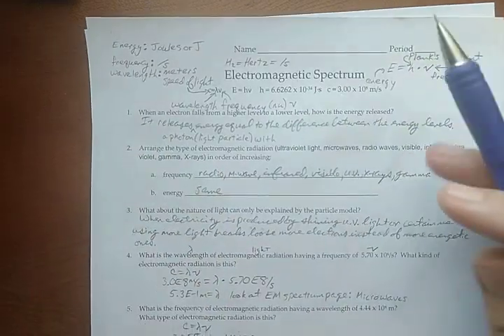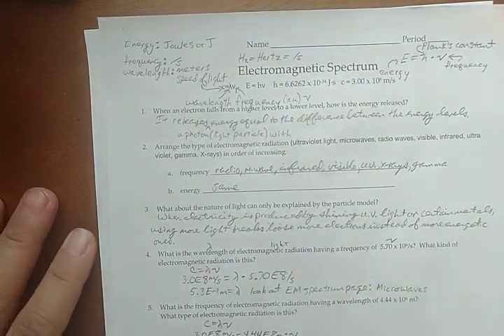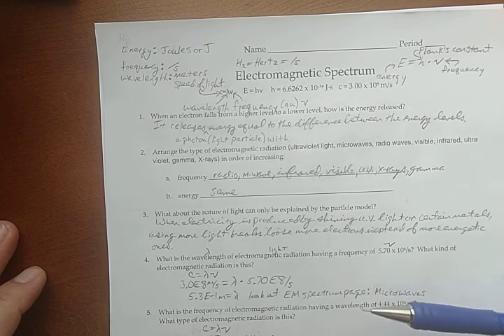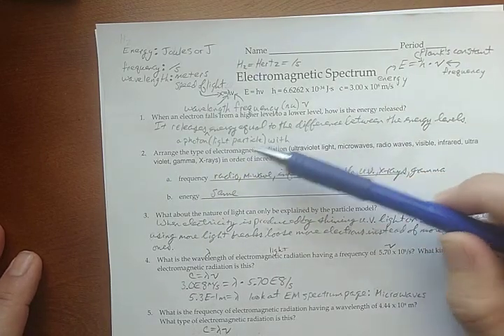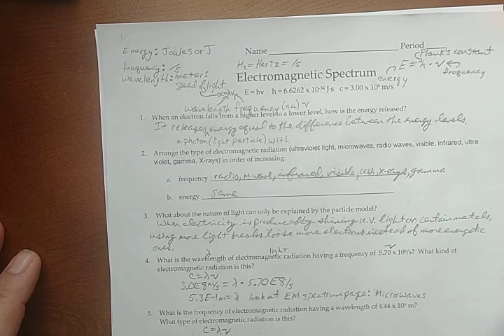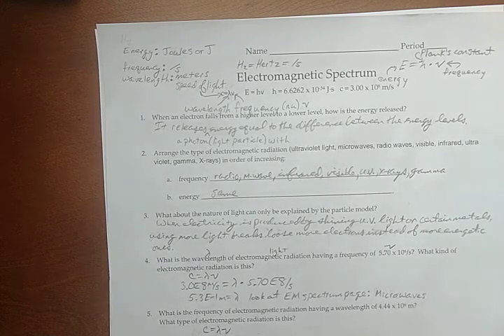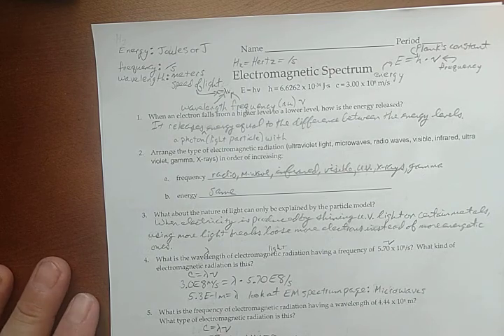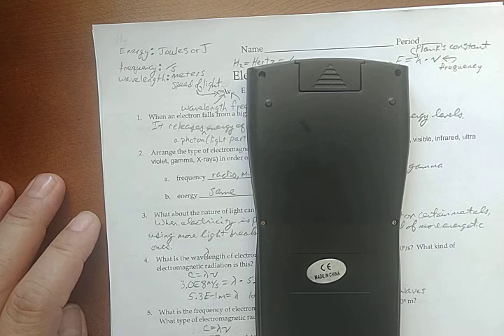Light Calc 1